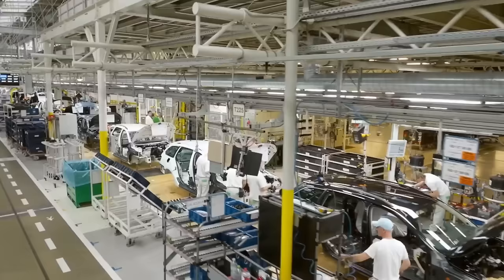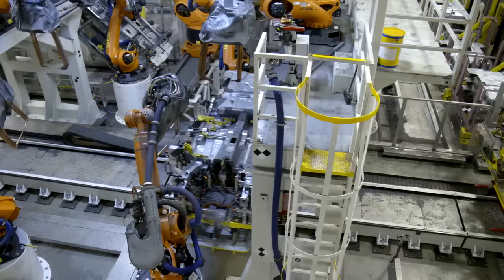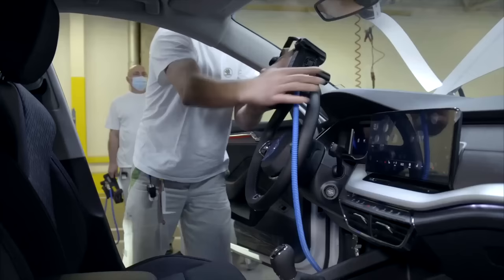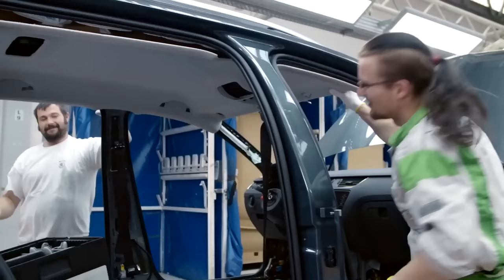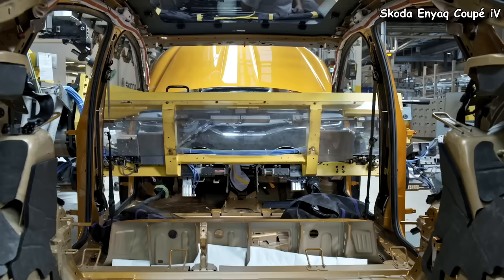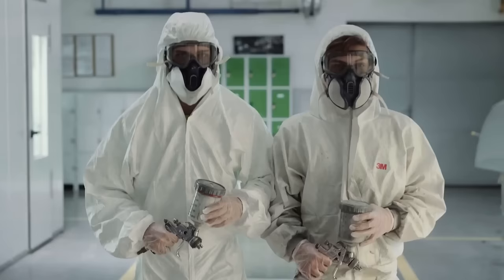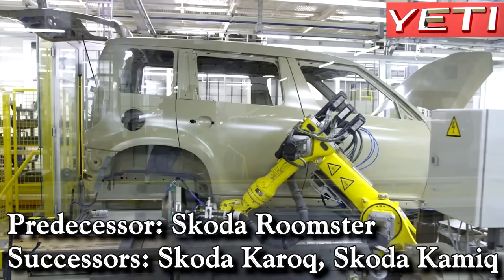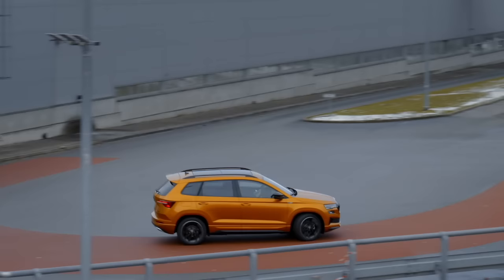Inside Skoda Factory🚘 Producing Octavia, Kodiaq, Scala, Enyaq, Superb, Karoq – Assembly line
SKODA Factory 2024: Assembly plant (Production) Manufacturing: Octavia, Superb, Kodiaq, Enyaq, Fabia, Karoq, Kamiq, Scala {Employees &Robots building Škoda cars}

00:00 How Skoda cars are made?
00:55 Skoda Kodiaq Assembly line
04:27 Enyaq Production
08:13 Skoda Superb IV. gen Production
12:30 Skoda Commercial (Ads)
12:55 Octavia IV. Factory tour
19:06 Octavia III. gen Production
32:29 Skoda Enyaq Coupé iV Manufacturing
36:27 Skoda Factory tour
39:39 Slavia Concept car (production story)
46:04 Yeti Manufacturing process
49:07 Sunroq Development
54:02 Skoda Karoq Assembly plant

☑️Where are Skoda cars manufactured?
The main Skoda factory remains in the Czech Republic in Mladá Boleslav. They also have plants in Kvasiny, Vrchlabi and Prague. Volkswagen owns the Skoda brand so outside of the Czech Republic, Skodas are made in Slovakia, India, Russia and China, predominantly in Volkswagen plants.

☑️Is Skoda made by Volkswagen?
ŠKODA is one of the longest-standing car manufacturers in the world. The Czech brand has been part of the Volkswagen Group since 1991 and since then has increased the number of deliveries more than sevenfold. The ŠKODA brand delivered 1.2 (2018: 1.3) million vehicles worldwide in 2019.

☑️Why is Skoda called Skoda?
The name actually comes from founder Emil Škoda, who first branded the military equipment he built to help keep Austro-Hungarian empire together at the turn of the 19th century in this way, then merged with the bicycle works of the Laurin and Klement, in 1924, to pave the way for what the brand is today.

☑️Are Skoda good cars?
Skoda are very reliable. So reliable, in fact, that they've topped quite a few dependability tables in the past few years. The Telegraph placed Skoda at the top of their dependability table in 2016 and 2017. Skoda had just 66 problems per 100 vehicles which is down from the 77 problems per 100 vehicles last year.